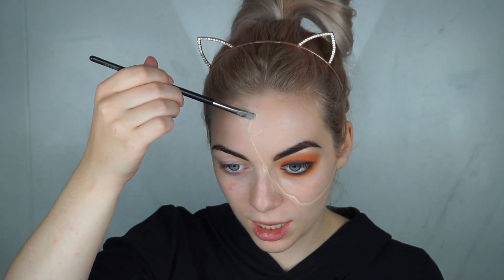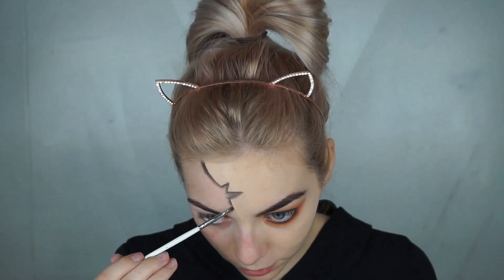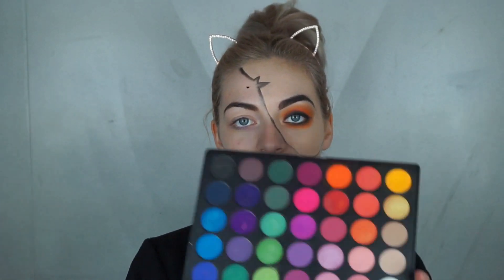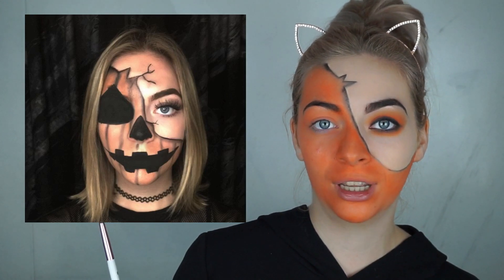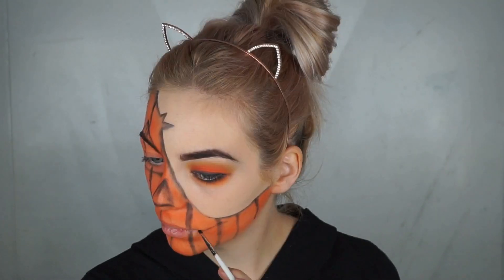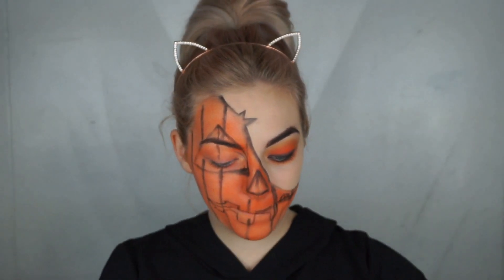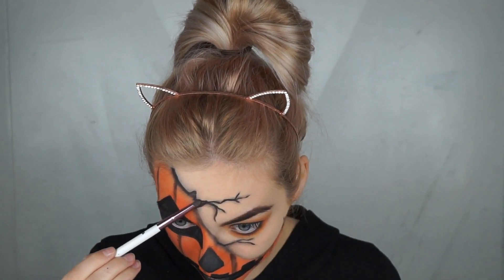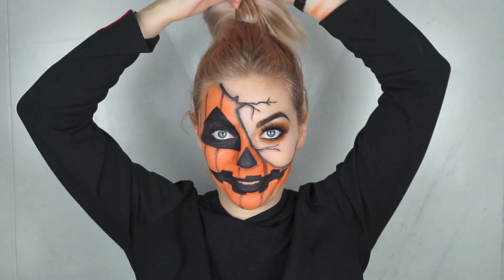HALF FACE PUMPKIN HALLOWEEN MAKEUP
HALLOWEEN IS ALMOST THERE
Can you tell I'm excited?! So, last year I did this look and I decided to make a video about it! Hope you guys like it!

PRODUCTS USED:
Morphe 35B Palette
Black  facepaint

HAPPY HALLOWEEN MONTH!